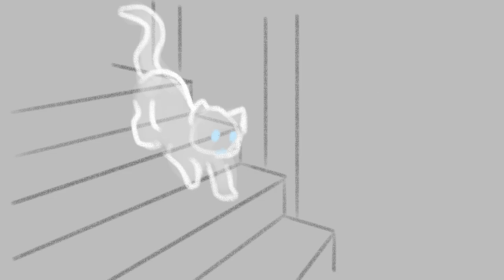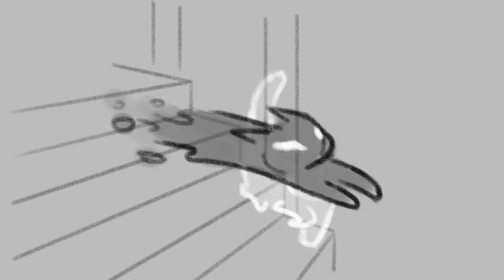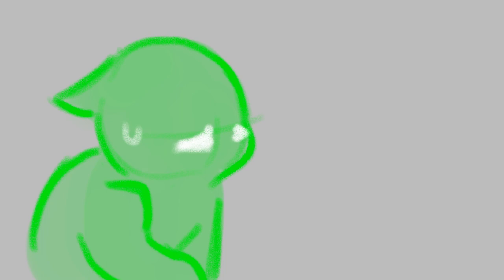Cats are Liquid - The One Thing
We all know every fandom has to have an animatic of this audio. So, here's me putting my five cents into the tradition.

Cats are Liquid and its characters belong to Last Quarter Studios.
The audio belongs to John Mulaney.